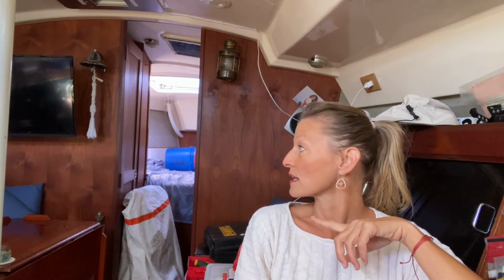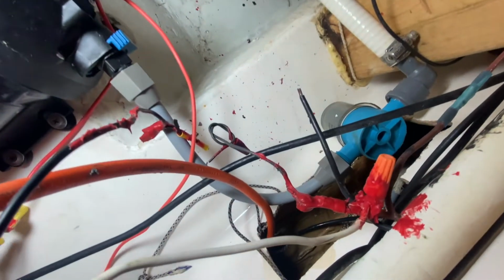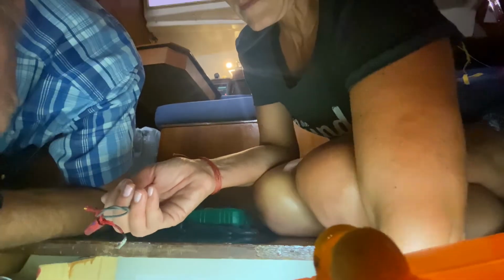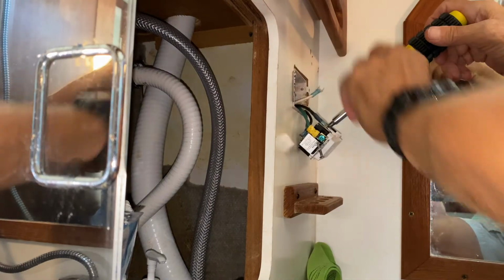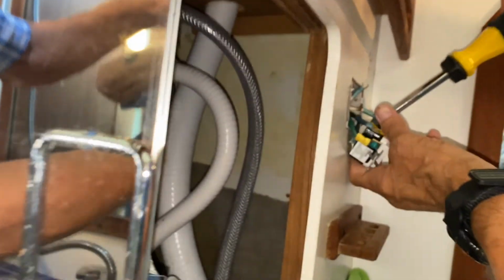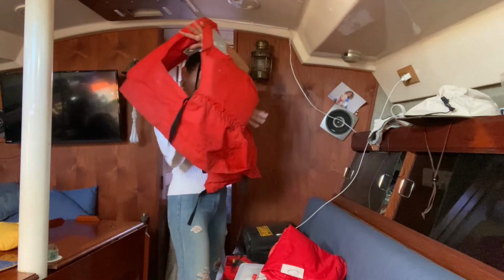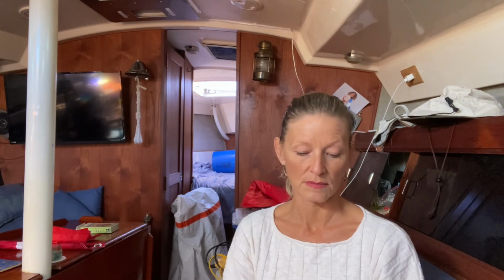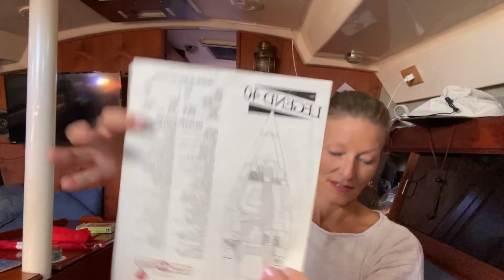Sailboat electrical systems for beginners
Hi!
Welcome! I am Kristin and this is my boy Pierce.
We just got a sailboat to live aboard!
A 1984 Hunter 40 Legend.

As we prepare for a new adventure at sea, we would love your encouragement and support!

Also, if you know of a live aboard slip available in the St Petersburg area, LMK!
We started a fine art gallery for some serene art for your walls. More will be added weeklt to the gallery as we go along. Here is the lnk to take a look! Art is a prefect gift!

If you'd like to support in a consistent way, with some fun benefits, consider becoming a patron! We will have our store up soon!

So much thanks to our Patrons who came on board before we had even packed our bags! You make our hearts happy! We are very grateful!

Thank you for your patience with me getting this off the ground and for sticking with us here! I appreciate you so much!

Pierce & Kristin

We have a wish list for Norden. If you're feeling gifty! ;)
Norden Wishlist ✨⛵️✨

A few things that need doing:
* Haul Out & Bottom job $2500.
*Paint for Non Skid $400
* New Canvas: Bimini, Dodger, Winch, Sail, Binnacle & Wheel Covers, Cockpit Cushions $5,000.

Wow. It's overwhelming!